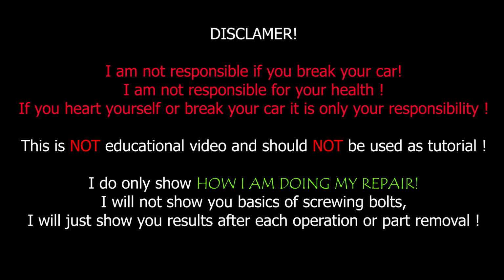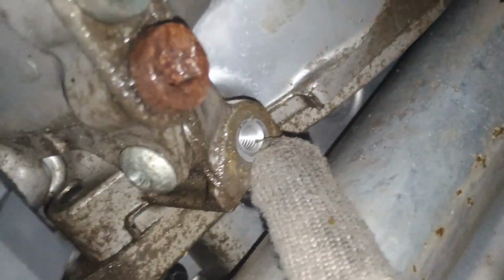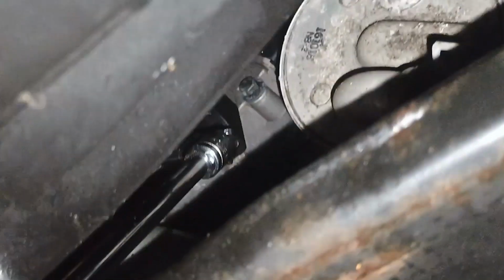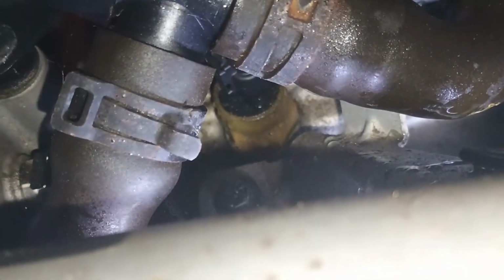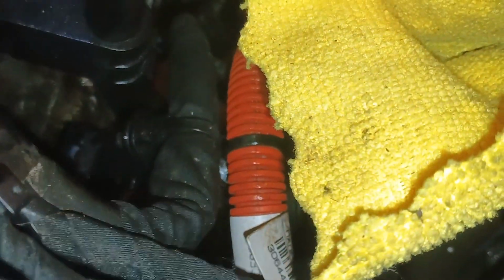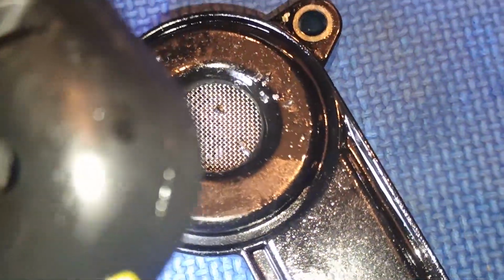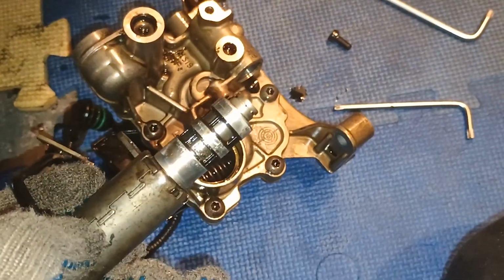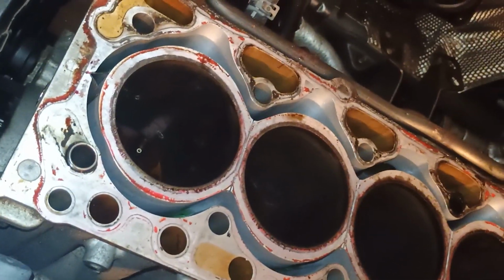VOLVO XC90 SPA PHEV: Part 7 - Oil Pump, Balancer shafts and Pistons removal of my Volvo XC90.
ALL YOU DO WITH YOUR CAR IS YOUR RESPONCIBILITY!!! I AM NOT TEACHING YOU ANYTHING! THIS VIDEO IS JUST ABOUT HOW DO I DO IT MYSELF IN MY GARAGE!

In this video I will show you how do I test:

- Oil pump removal
- Balancer shafts removal
- Pistons removal

Problem found!!!